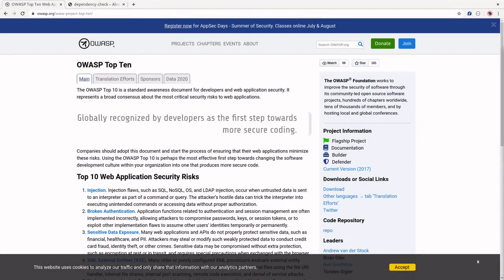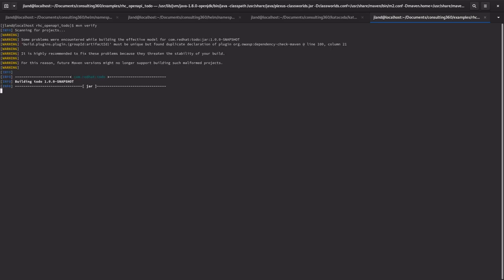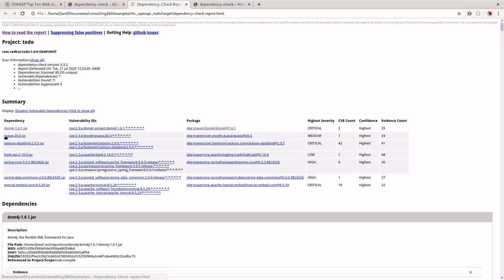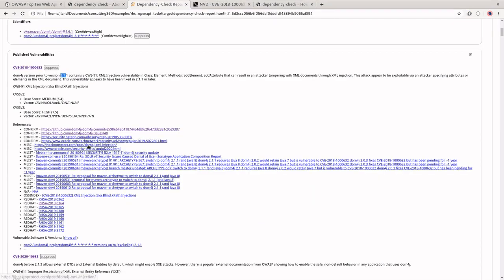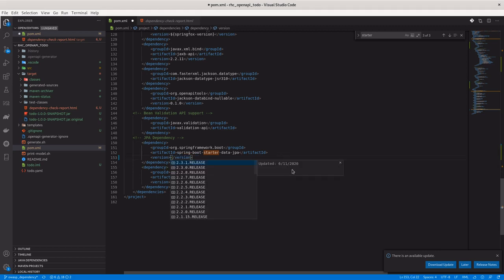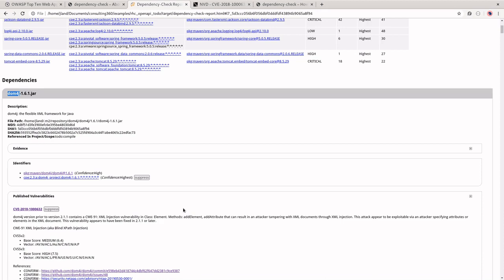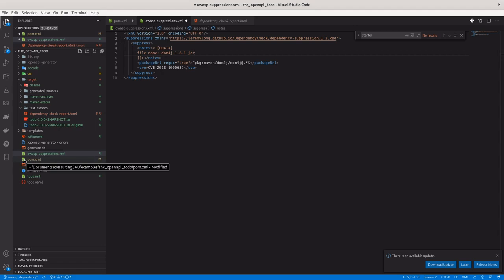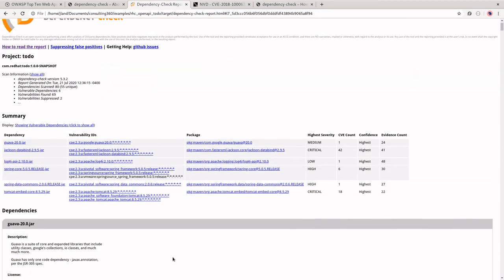OWASP Dependency Check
In this segment from our Developer Tools track we will discuss using OWASP Dependency Check to analyze our library dependencies for know vulnerabilities to ensure that we are not adding unnecessary security problems to our applications.